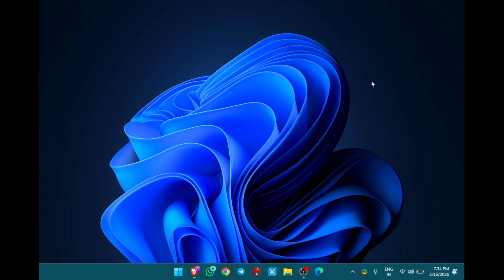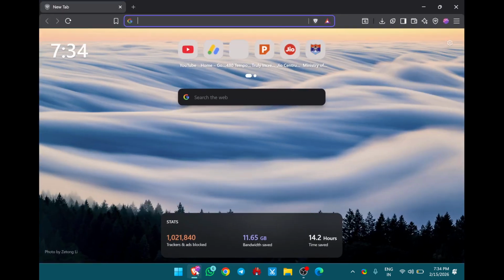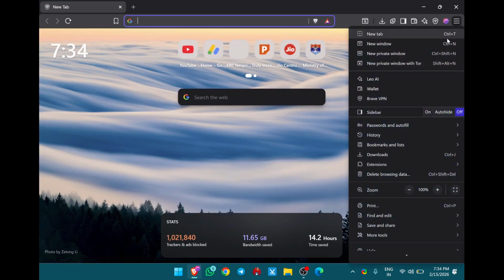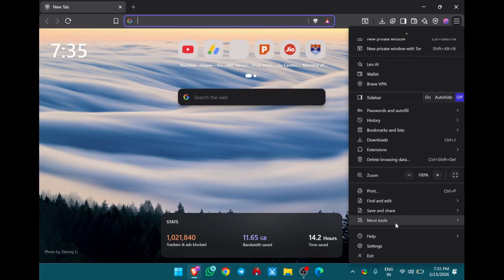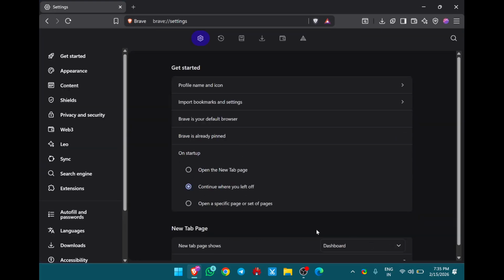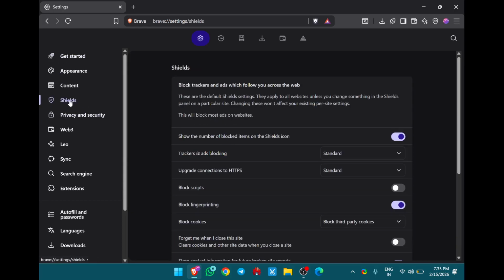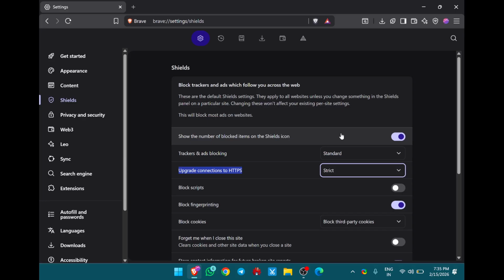How to Enable HTTPS Only Mode in Brave Browser on Windows 11 or 10 | GearUpWindows Tutorial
In this video, I will show you how to enable HTTPS-Only Mode in Brave Browser on Windows 11 or Windows 10.

In the latest Brave version, this feature is called **“Upgrade connections to HTTPS”** and is available under Shields settings. When you set it to **Strict – Always upgrade to HTTPS**, Brave will automatically try to load websites using secure HTTPS connections instead of HTTP.

If a website does not support HTTPS, Brave will display a warning before loading it. This helps protect your privacy and reduces the risk of insecure connections.

Follow the step-by-step instructions in this tutorial to quickly enable HTTPS-Only Mode in Brave Browser.

# 🔎 Topics Covered

* Enable HTTPS-Only Mode in Brave
* Upgrade connections to HTTPS Strict mode
* Brave browser security settings
* Force HTTPS in Brave
* Brave privacy settings Windows 11
* Brave HTTPS-First mode